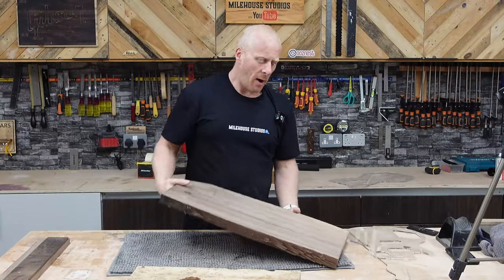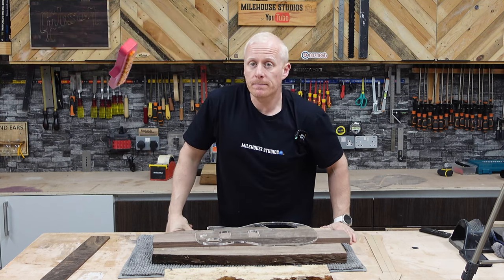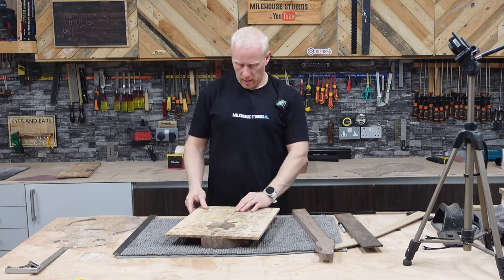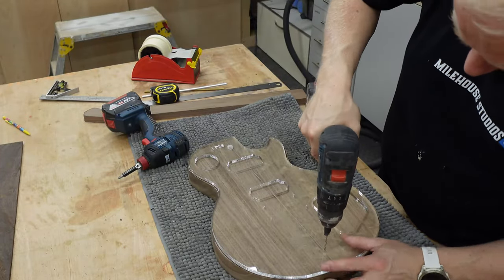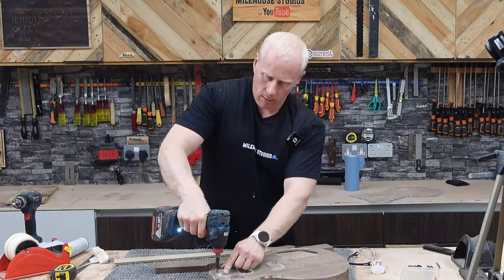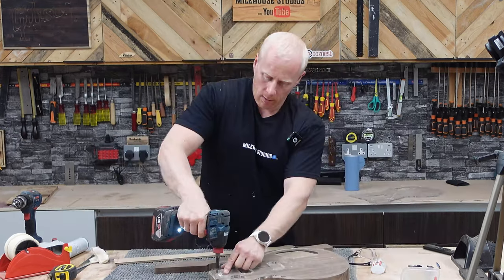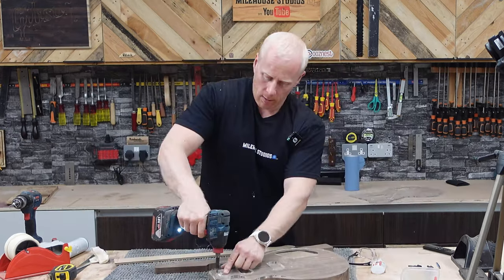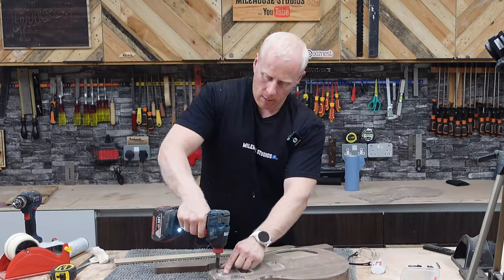I make a hybrid Les Paul from some amazing Tonewood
Join me on this series of wonder as I make a Les Paul hybrid from some fantastic timber. One piece walnut body, Buck eyed burl top, seashells, brass, ebony. Pure filth from start to finish.

It will help the channel grow and is always much appreciated.

This is a scratch build, I'm always allowing the plan to evolve as we go. Even I don't know what we're going to end up with!

This video features music from a band from South West England. They are Beware of Leopards. You can find them on all streaming services and you should absolutely check them out.

Thanks